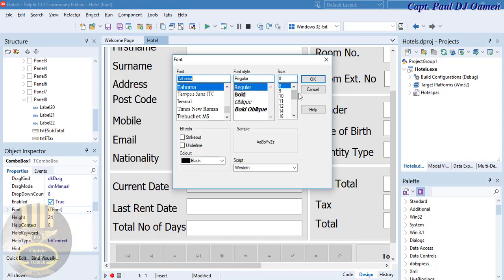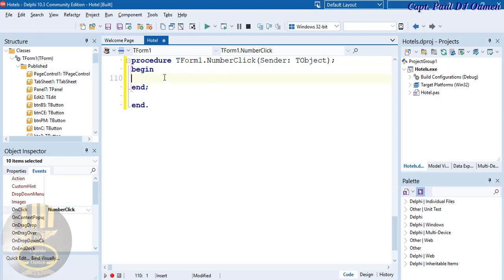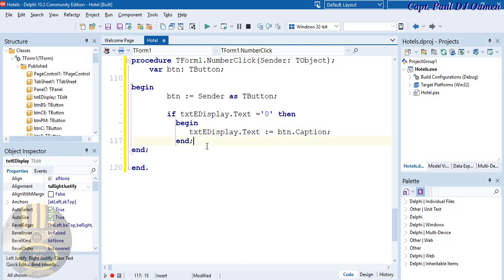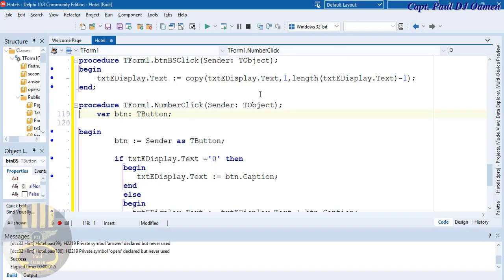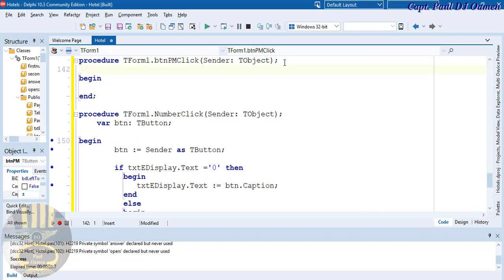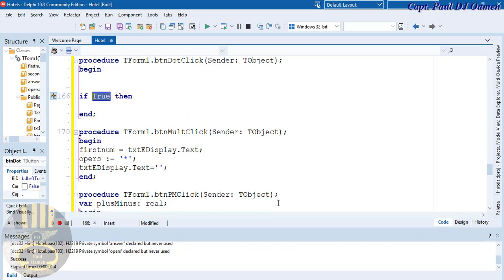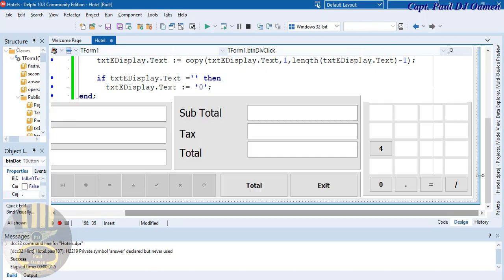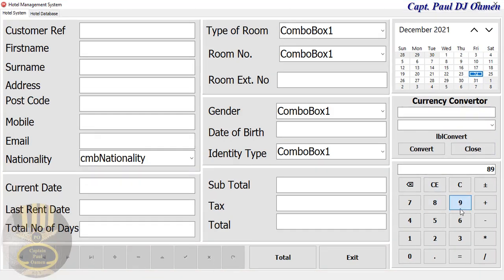How to Create Hotel Management Systems with Database in Delphi - Part 2 of 4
Hotel Management Systems Developed with Database in Delphi. You will learn how to create and implement functions and add database connectors. The tutorial also includes how to create a user-friendly interface. This is an excellent tutorial for beginners.

Channel Members can Download the source code of the Hotel Management Systems Developed with Database in Delphi, and modify it for their own personal use. Plus one other source code per month. Total - 2 Source codes Per Month, only: